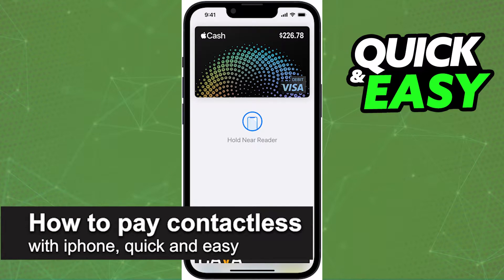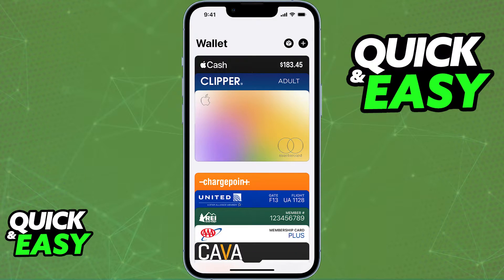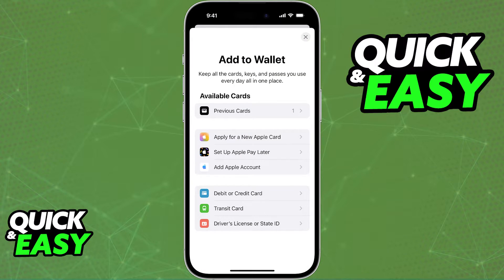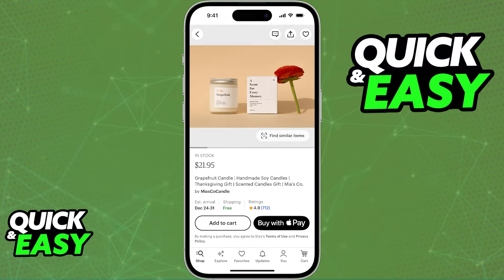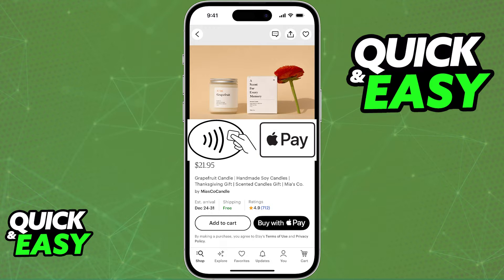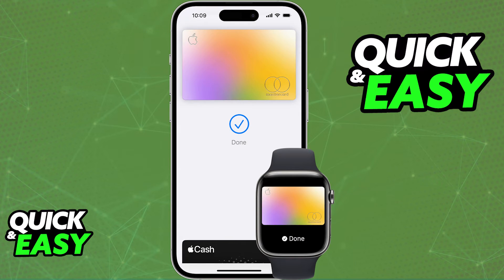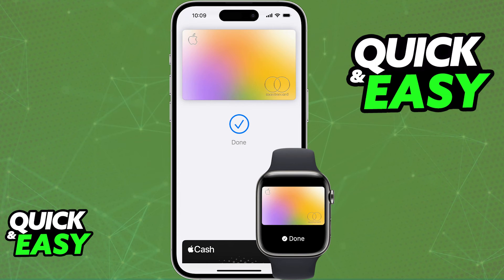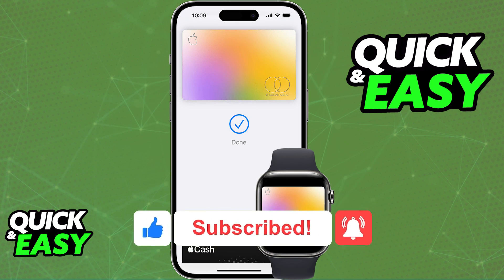How To Pay Contactless with IPhone (Very EASY!)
In this video I will solve your doubts about how to pay contactless with iphone, and whether or not it is possible to do this.

I hope I have helped you with the video!